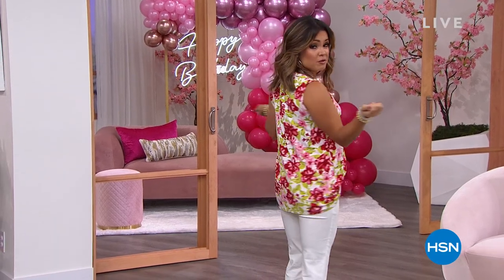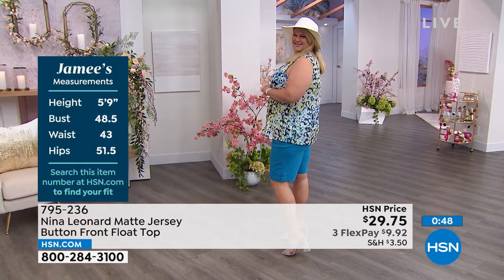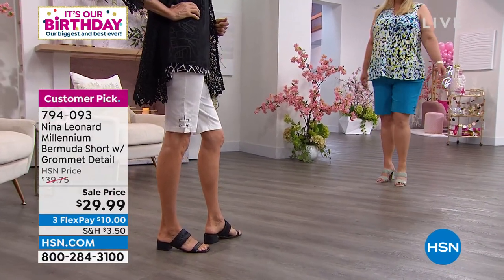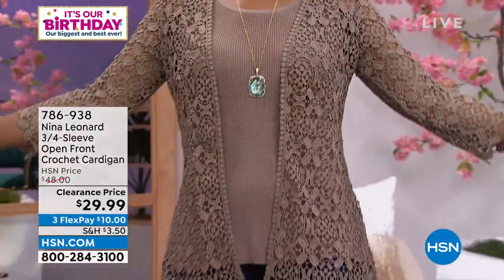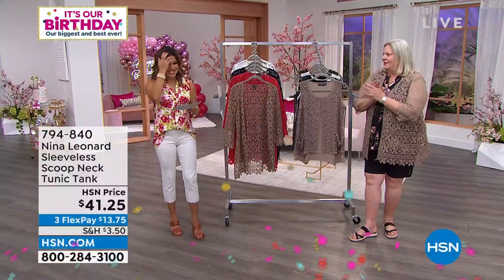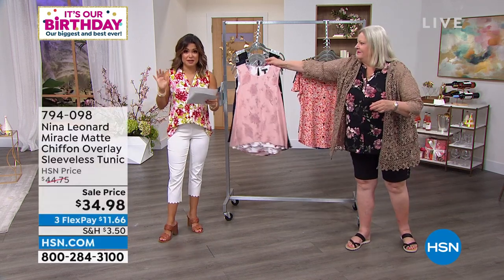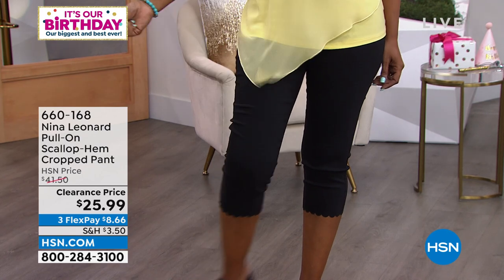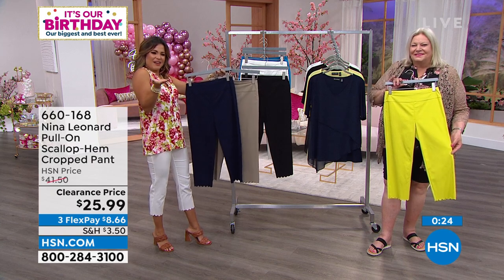HSN | Nina Leonard Fashions Celebration 07.26.2022 - 11 AM